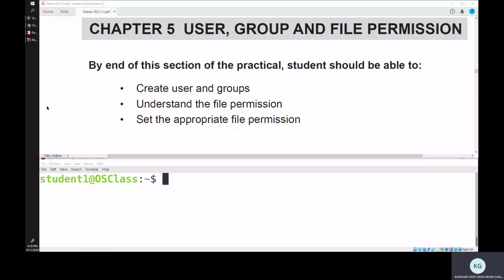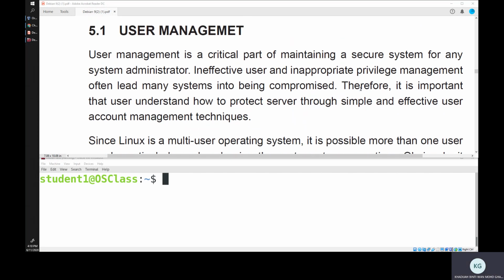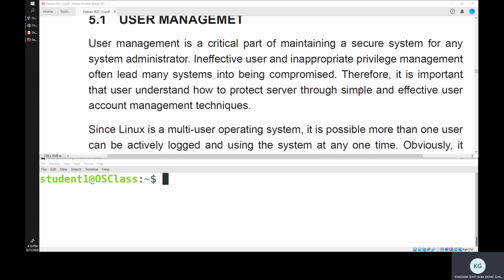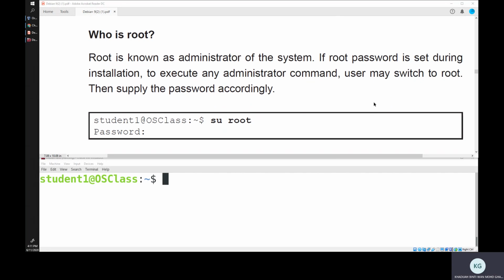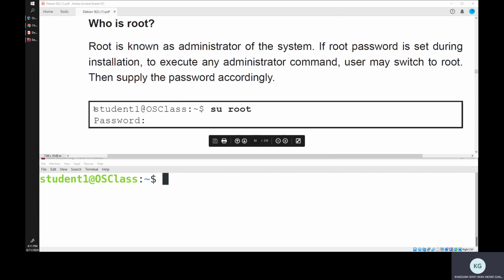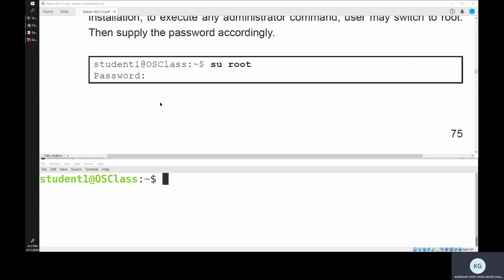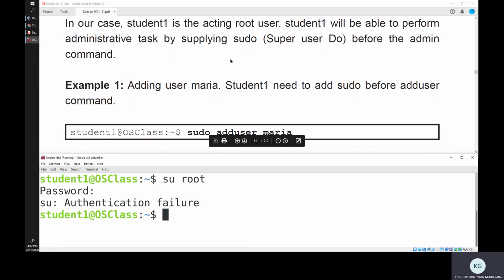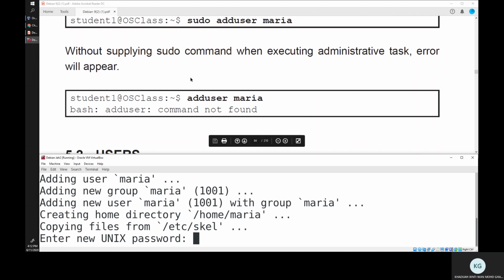Lab 5 - 5.1 User Management